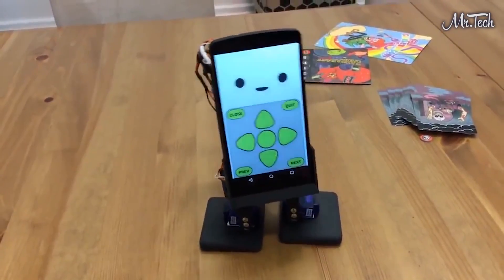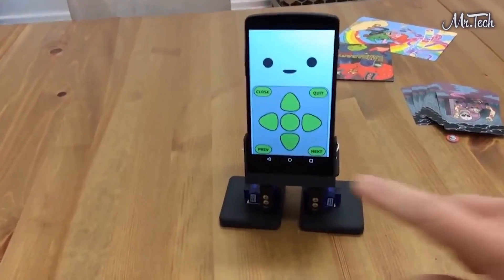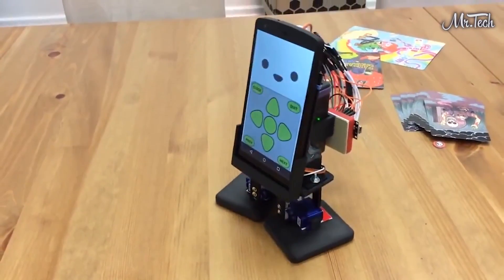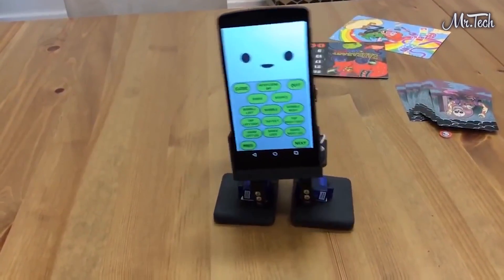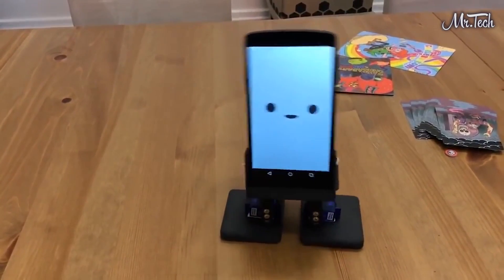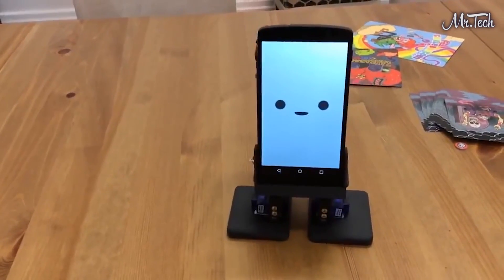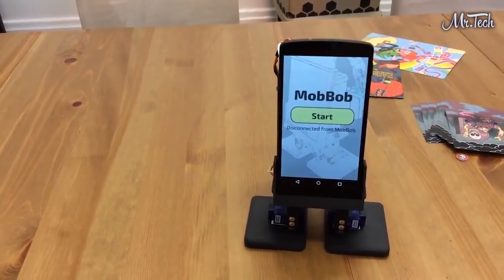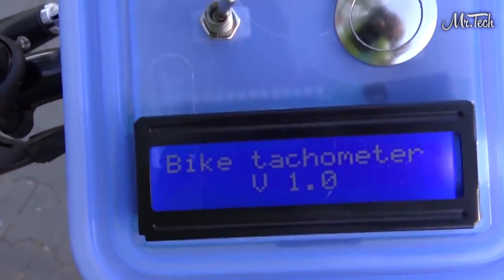Top 10 DIY Arduino Projects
We are eager to present you these 10 Incredible Homemade Arduino Based Creations!

CLICKABLE TIME:
00:00 - Home Automation with Arduino
01:25 - Robotic Third Lego Hand
03:35 - DIY 3D Scanner
06:15 - Egg Bot
07:05 - Gesture Controlled Arduino Game
07:55 - Arduino Dance Pad
11:55 - The Beast
13:15 - 6-Axis Robot Arm
14:40 - MobBob
16:10 - Arduino Bike Tachometer